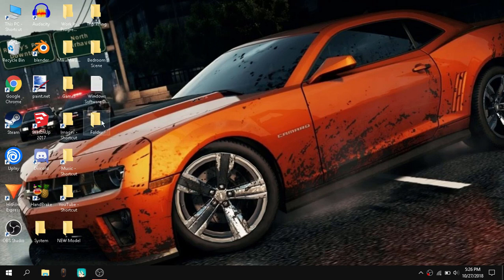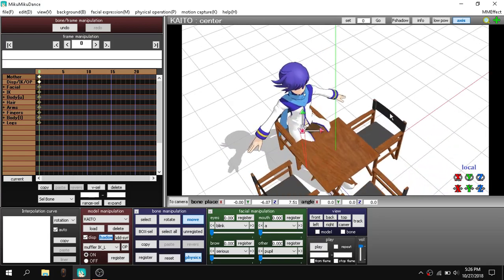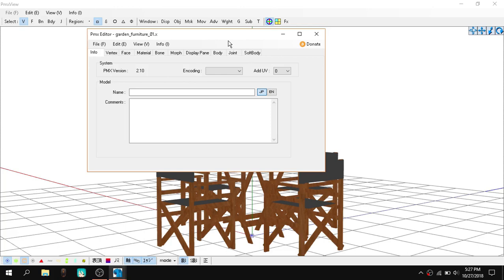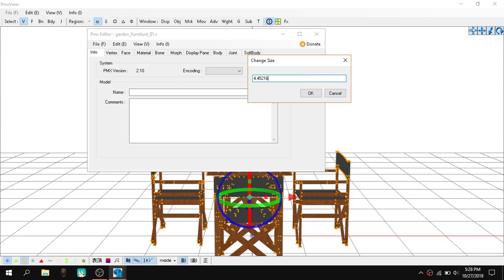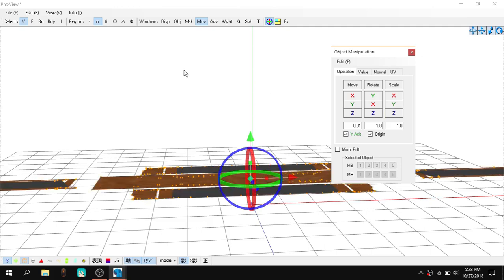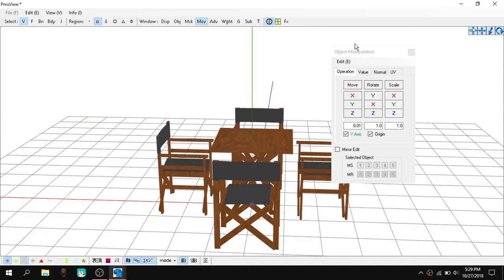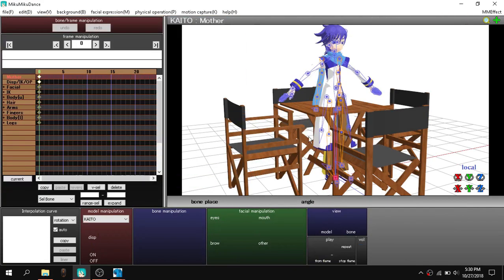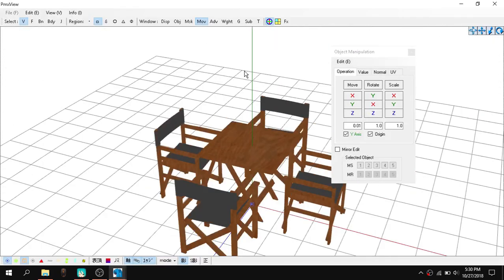[MMD] How To Resize Models/Stages/Accessories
In this video I am going to show you how to resize Models/Stages/Accessories, basically anything that PMXE (PMX Editor) can open.